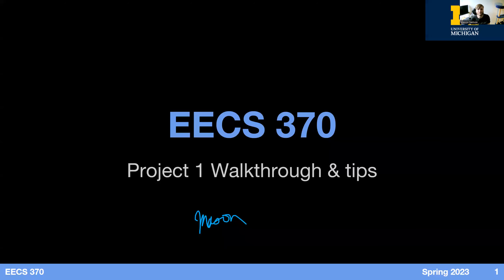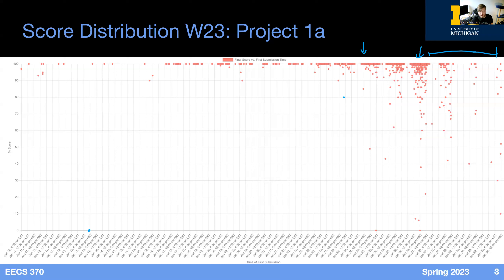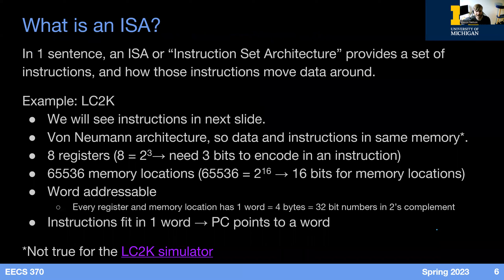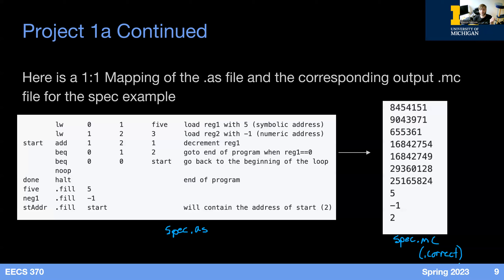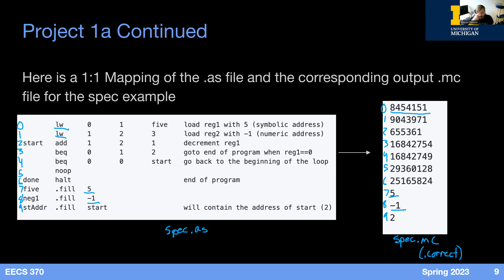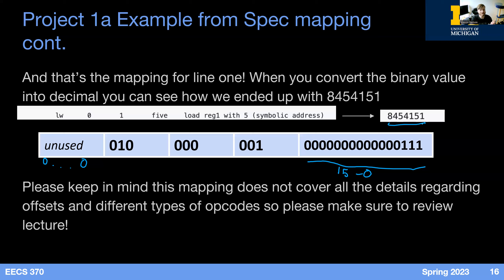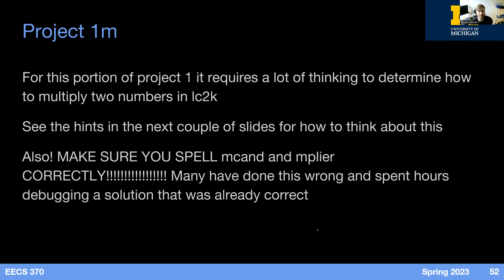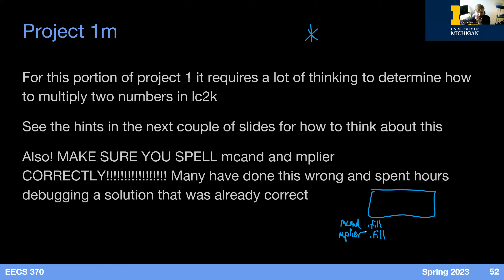Lab 2 Appendix: Project 1 Walkthrough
LC2K ISA project - assembler, simulator, and multiplication.
Tips and Tricks, how we get the output for the spec example. Not a replacement for the spec.
Originally recorded spring 2023.